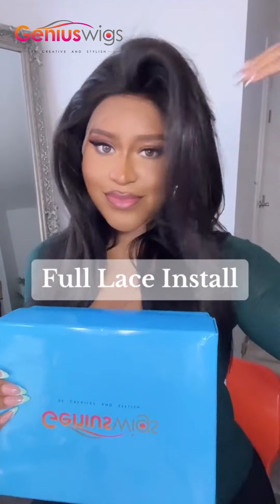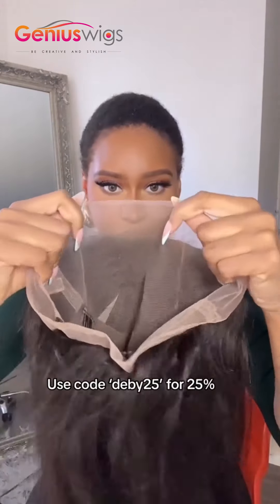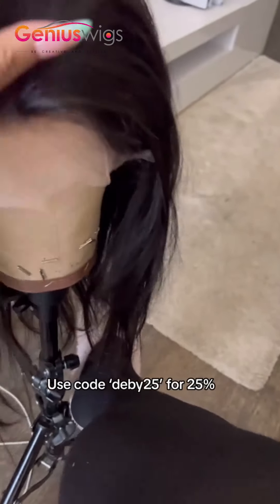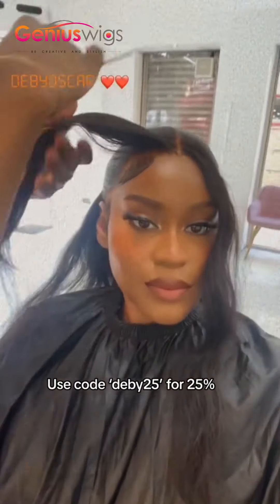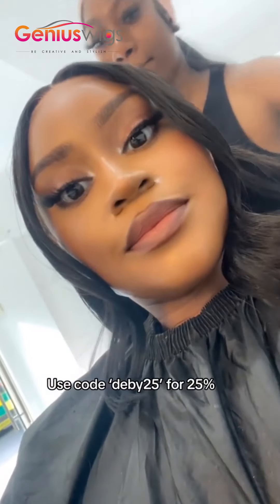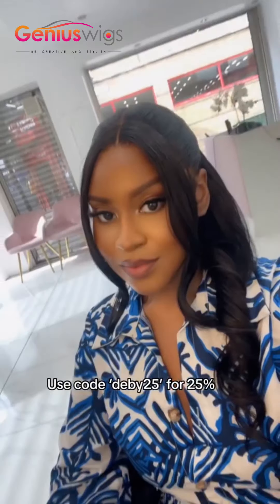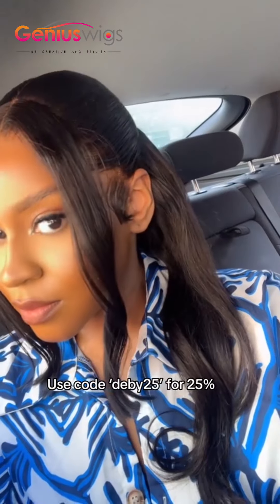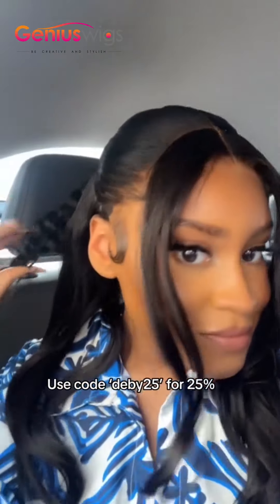full lace wig always 1st choice